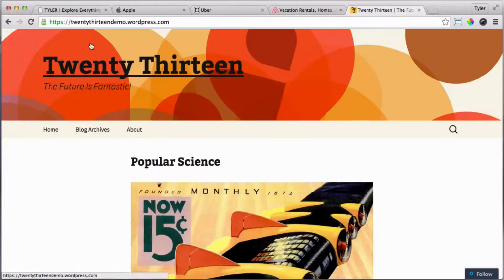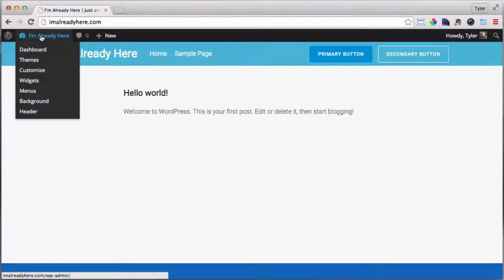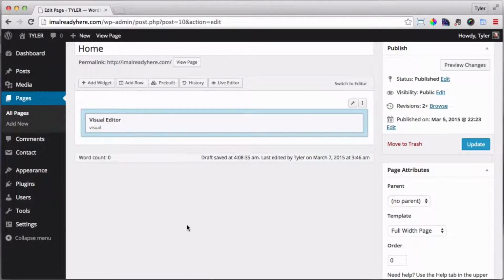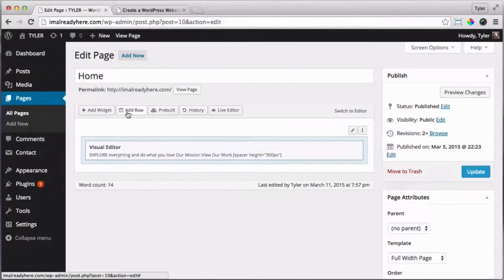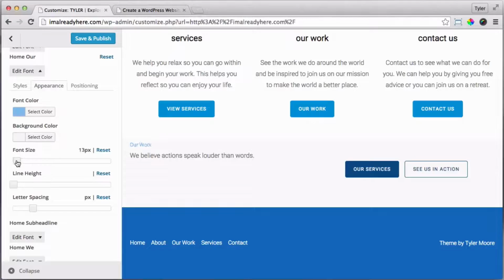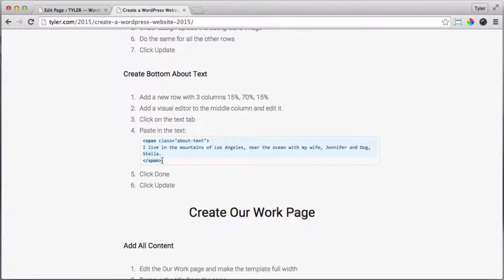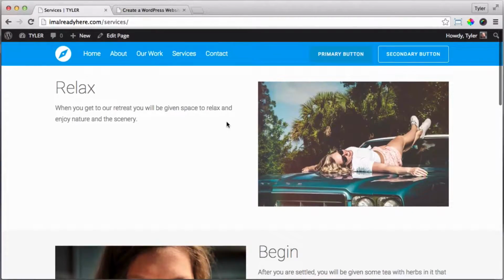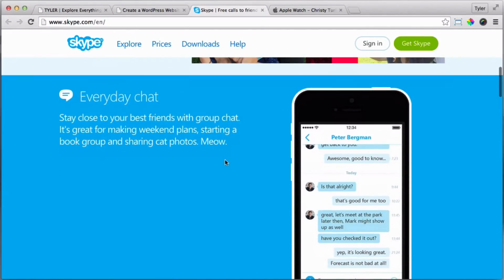How To Make a WordPress Website